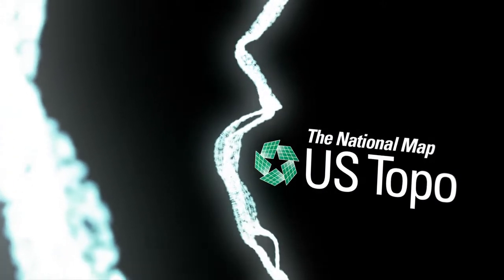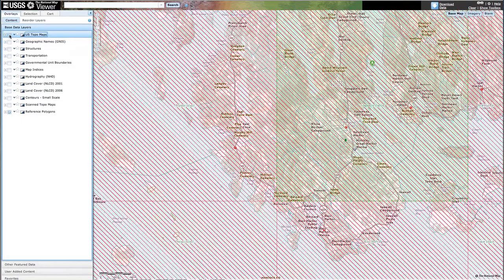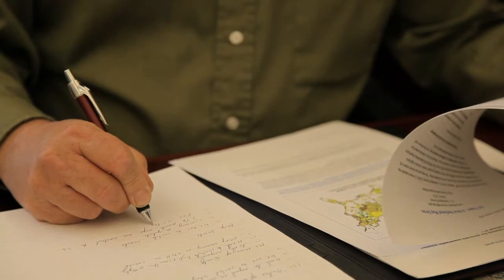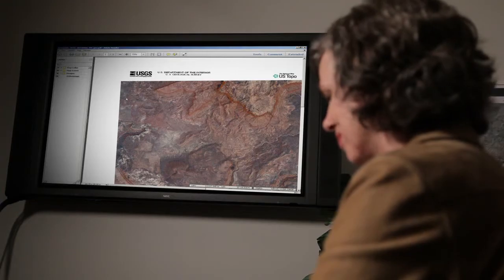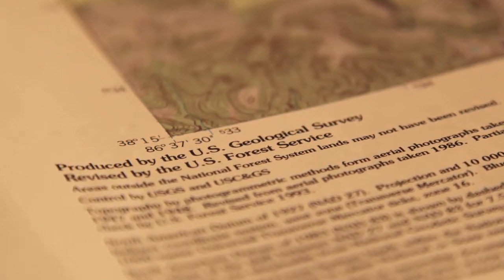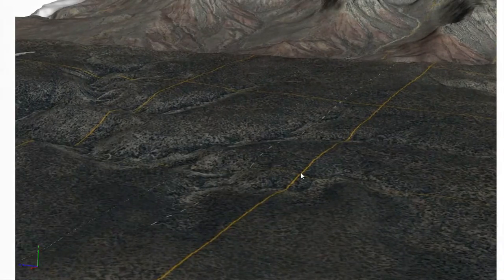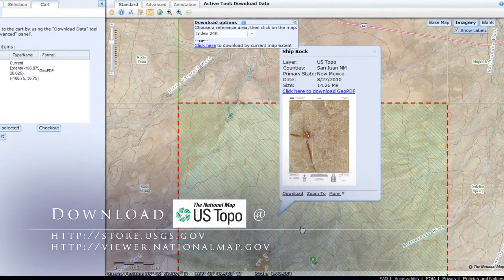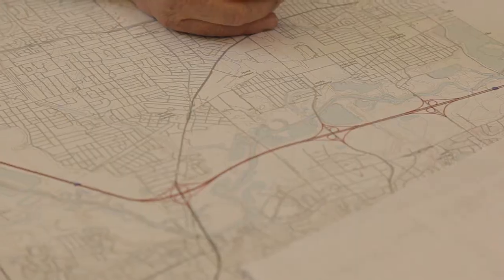The National Map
This video "125 Years of Mapping for America" was presented during Geospatial PDF Working Group Meeting on August 8th, 2012